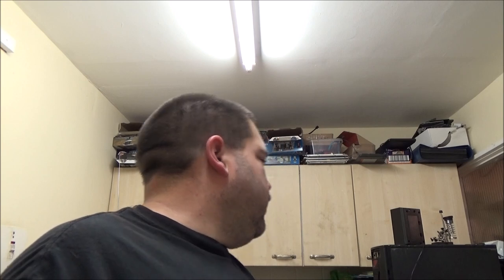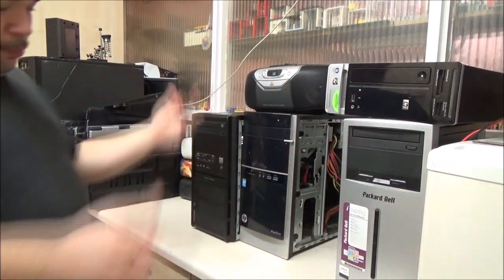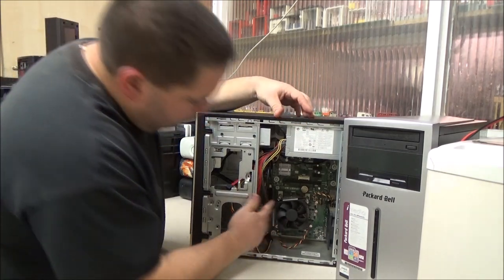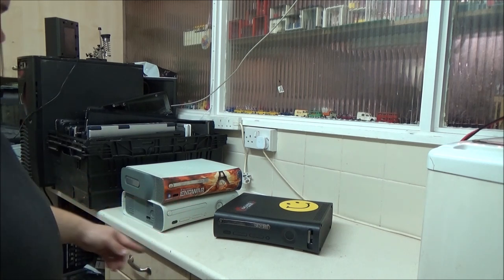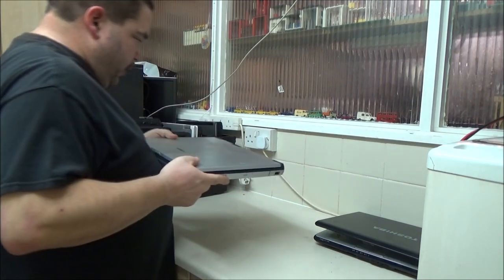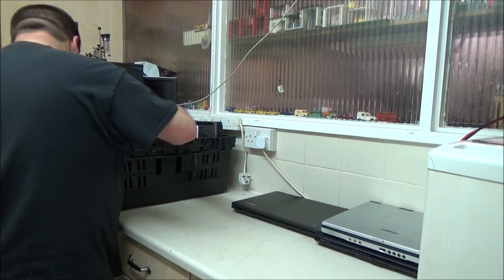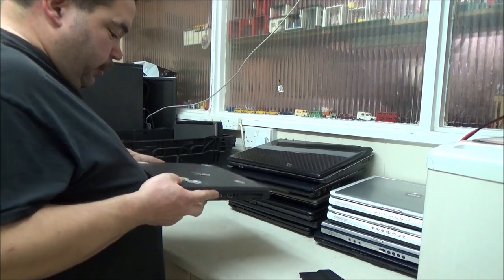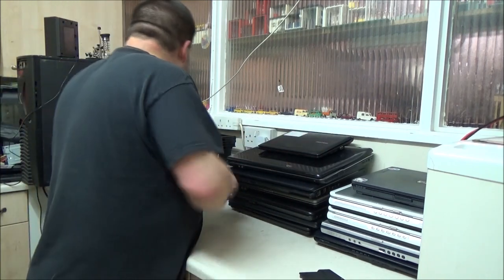Laptop/PC Haul From Local Shop.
Saw an advert on FB market place for some computer stuff. Turned out it was from a local shop called iTrade.